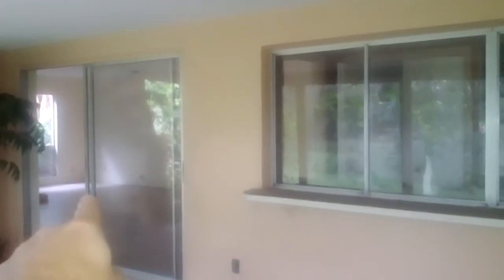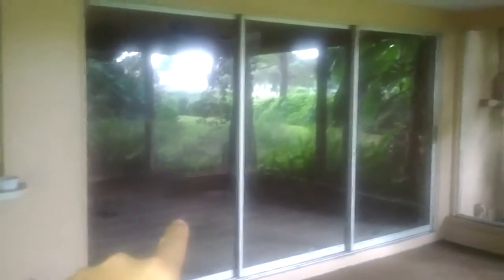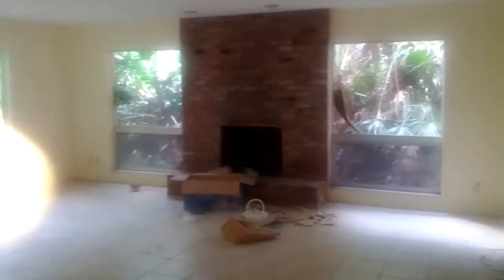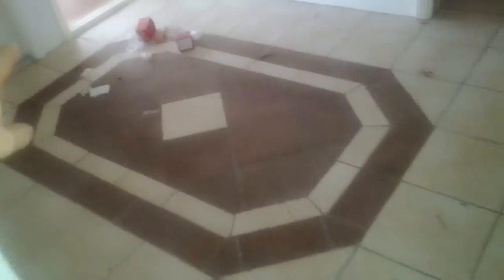103230 108th Ave Largo FL 33774